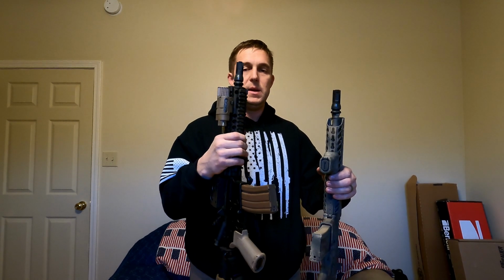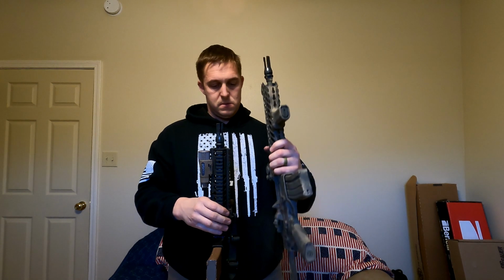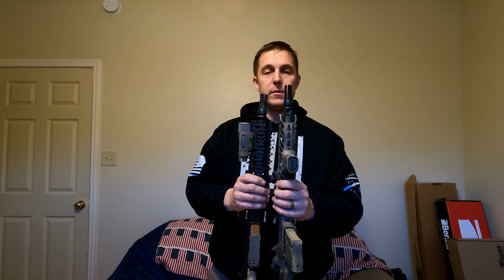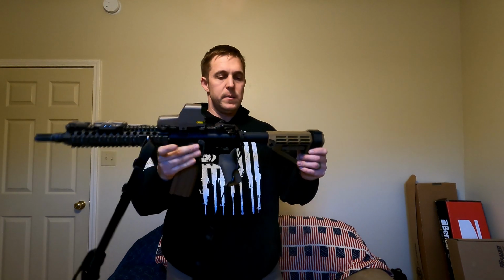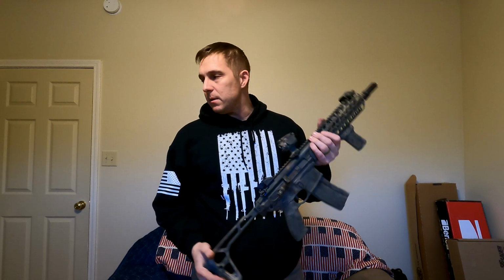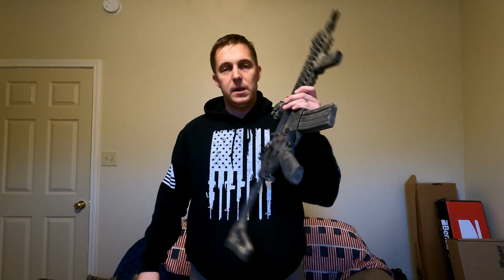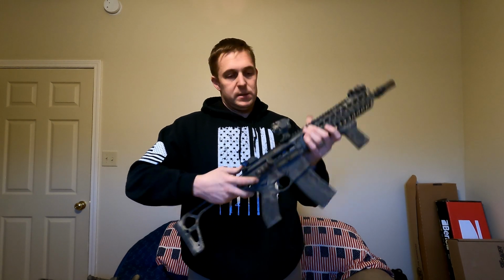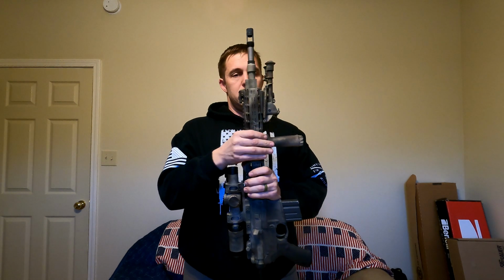MCX VS AR15 Review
A Comparison with pro's and con's of the MCX vs. the AR-15.